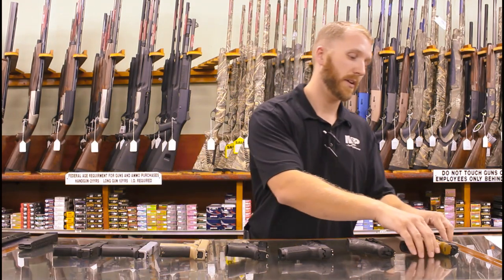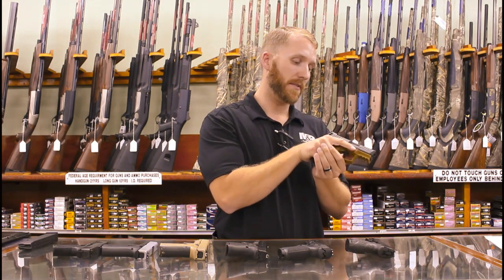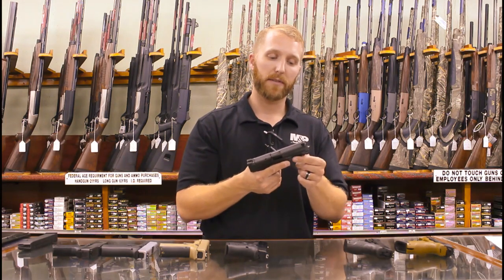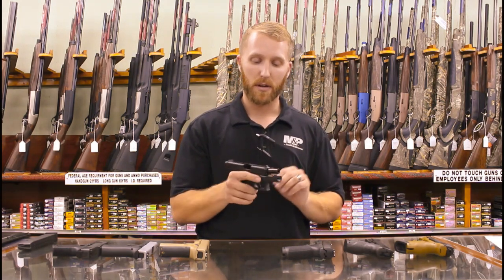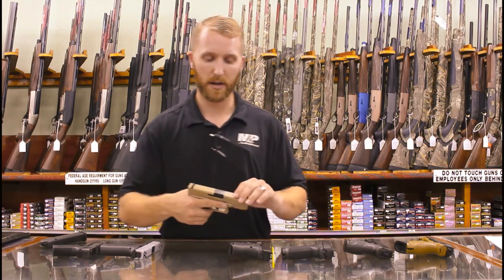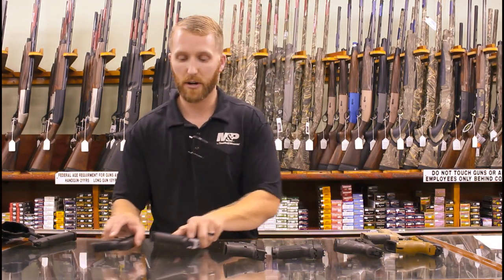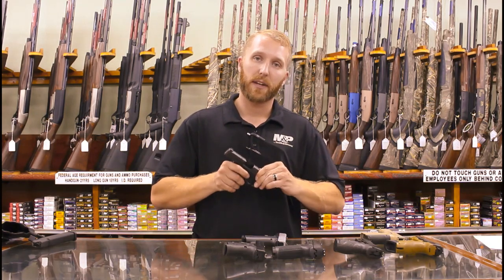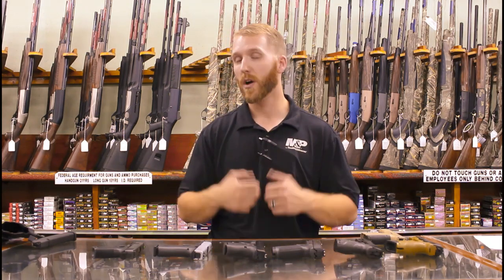Popular Conceal Carry Handguns: Part 2